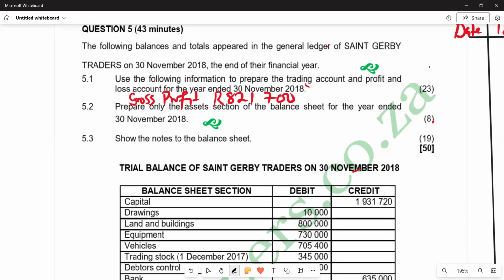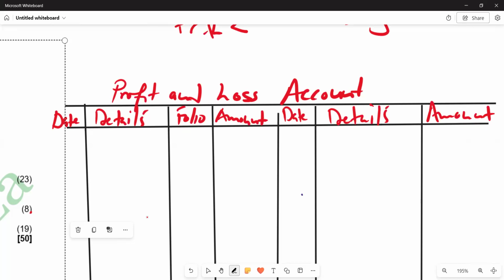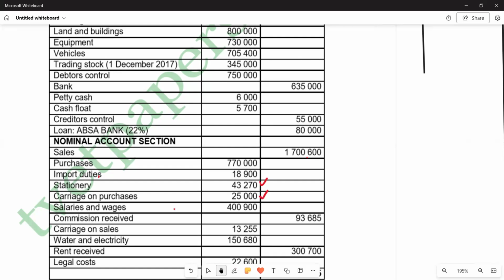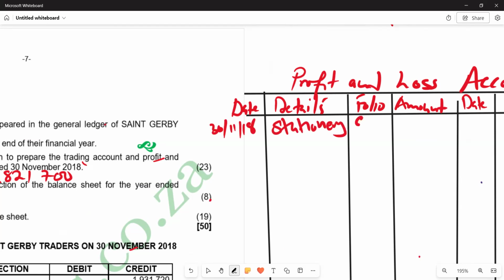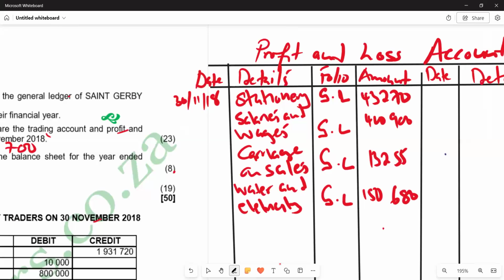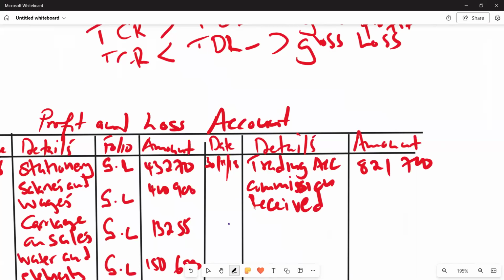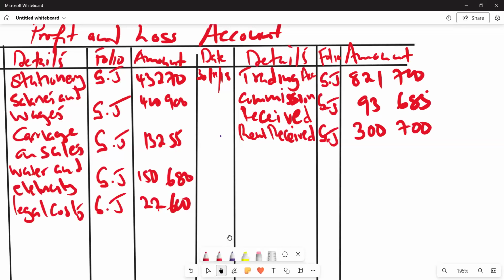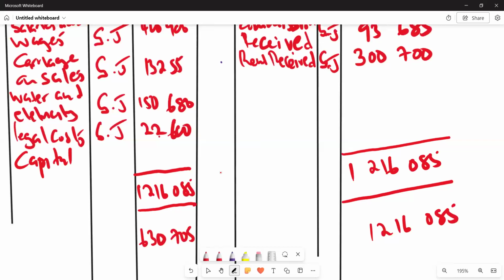INTRODUCTORY ACCOUNTING N4 GENERAL LEDGER PROFIT AND LOSS ACCOUNT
INCOME STATEMENT
FINANCIAL STATEMENT